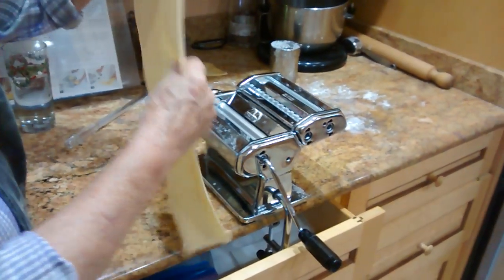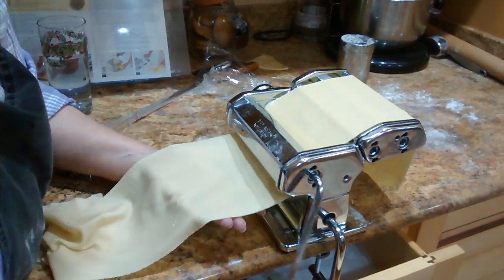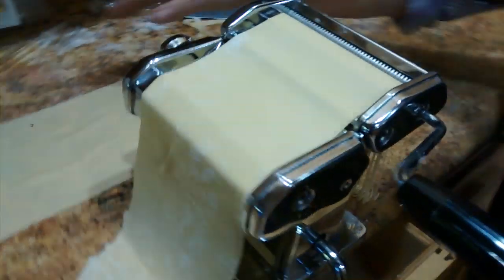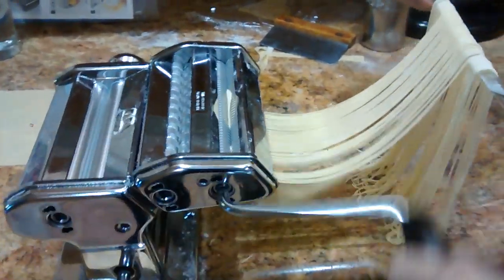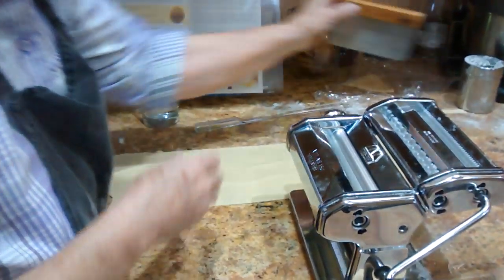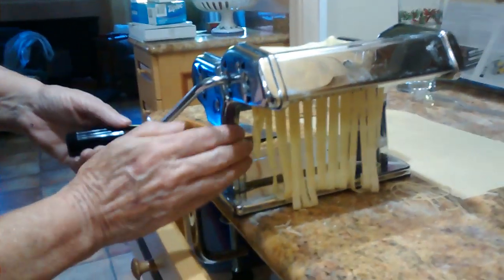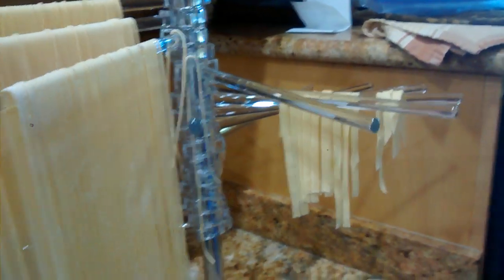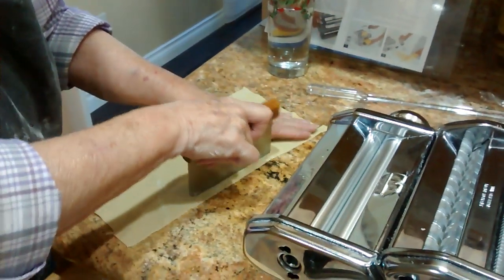Slicing up Homemade Angel Hair Pasta